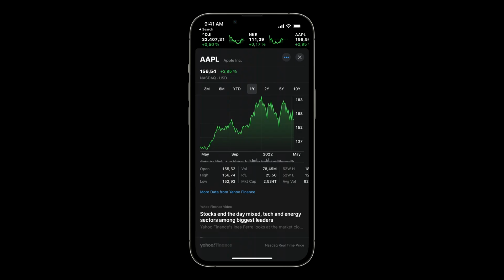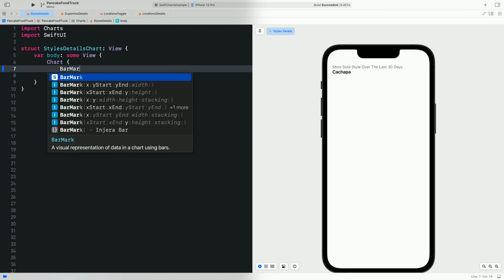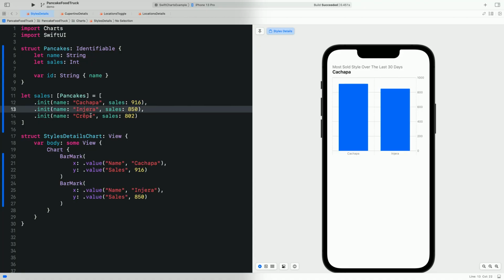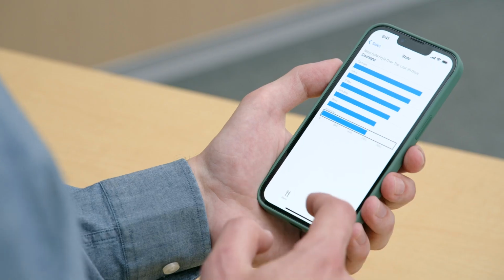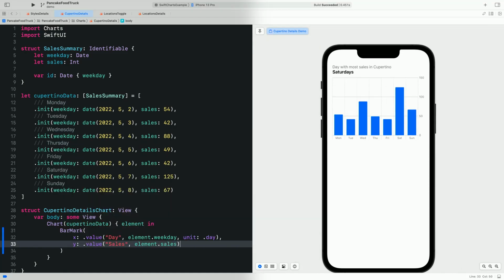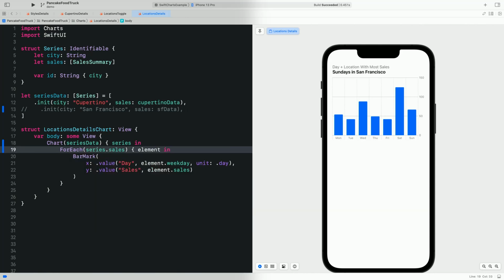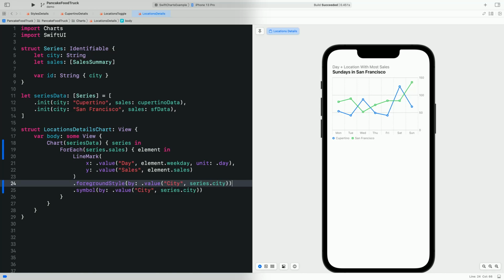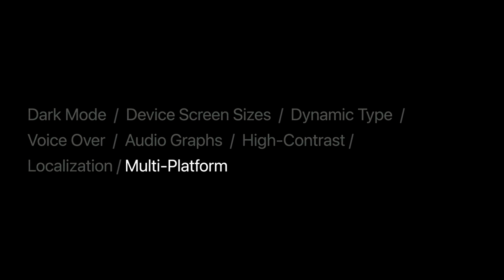WWDC22: Hello Swift Charts | Apple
Say hello to Swift Charts — a flexible framework that helps you create charts entirely in SwiftUI that look and feel right at home on all Apple platforms. Discover how you can use compositional syntax to make informative, delightful, and accessible charts with less code. We’ll share the building blocks for making visualizations with Swift Charts, and explore how you can change your charts’ design with a simple modifier. We’ll also take you through the latest updates to Xcode Previews to help you chart a path toward an engaging experience.